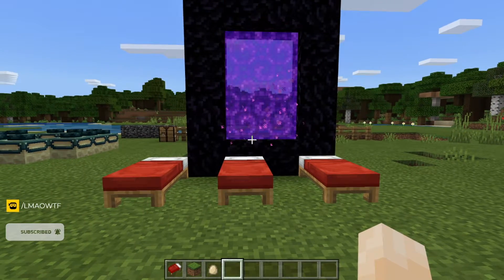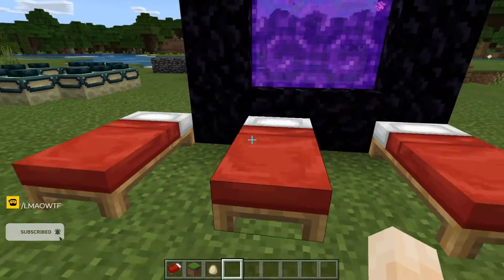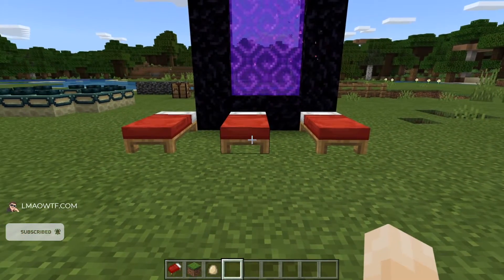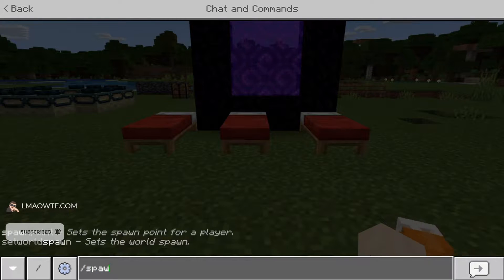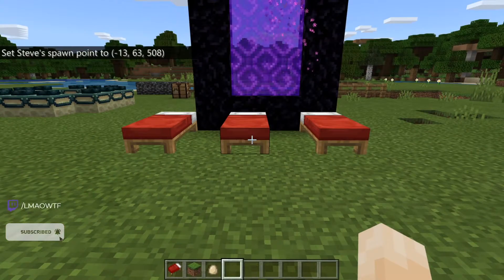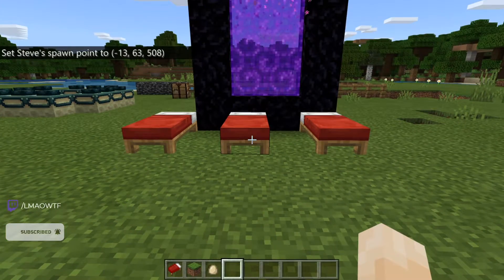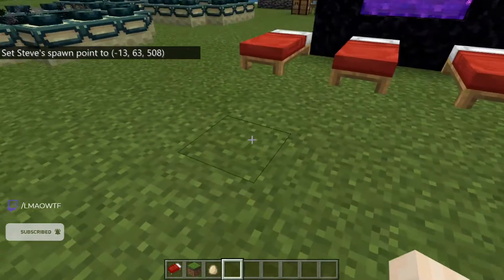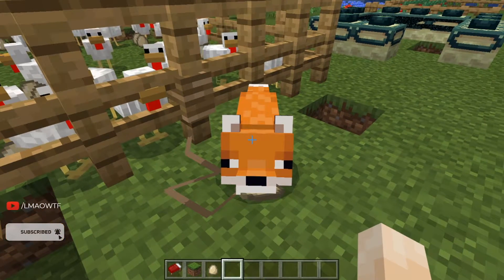How to Set Spawn Point in Minecraft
In this video, I will show you how to set a spawn point in Minecraft. Changing your spawn point will be useful when you die so you don't end up getting lost when you respawn. There are two ways to set your spawn point. The first way is to sleep in a bed at night. The second way is to use the command /spawnpoint in the console.